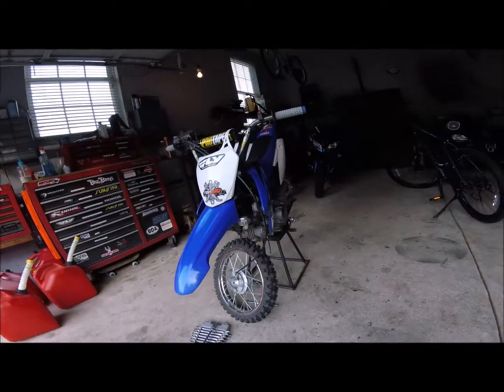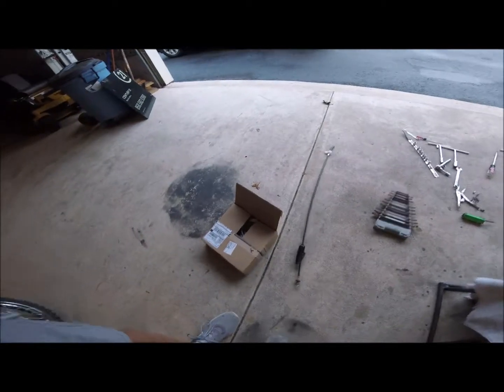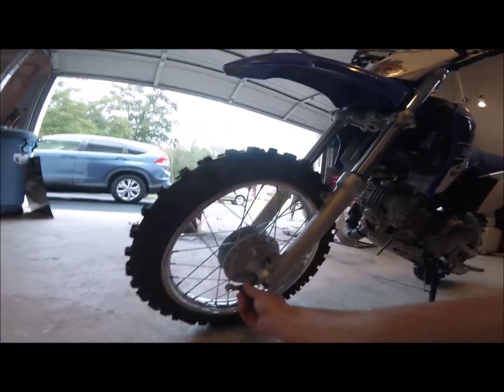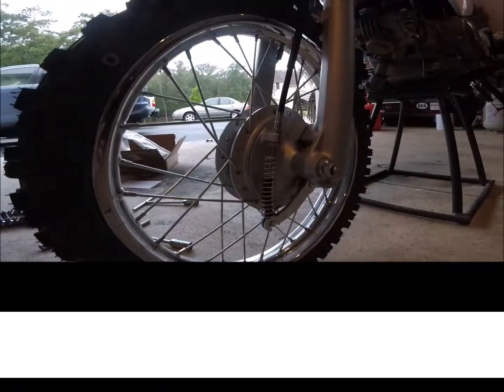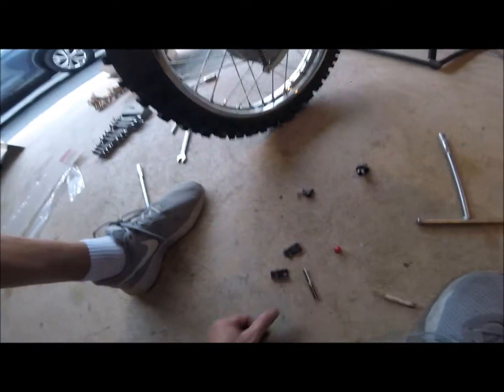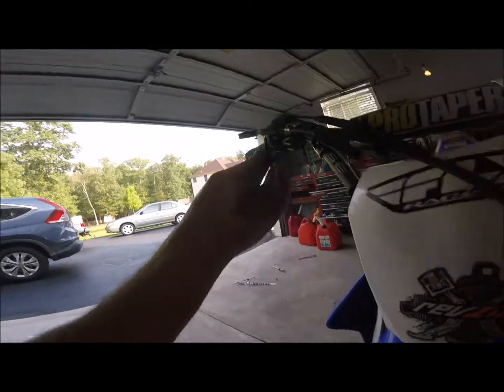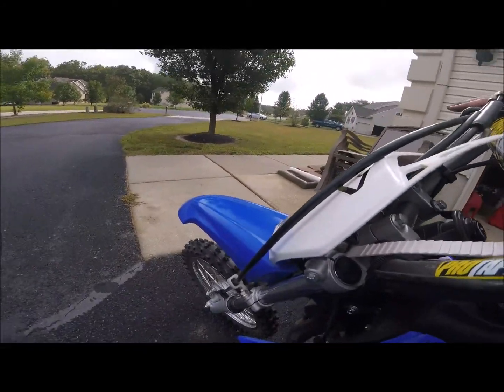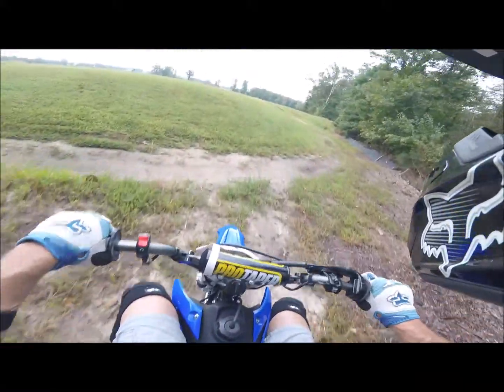BBR Forks TTR 110 Fork upgrade and Test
Test Riding starts at 9:08 Upgrading the forks and using a crf100f brake cable to replace the stock cable.